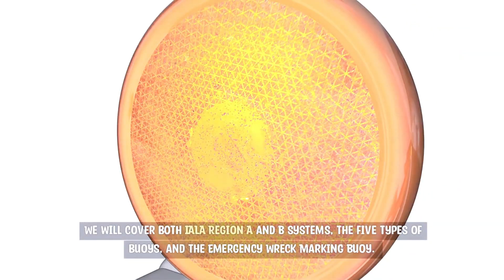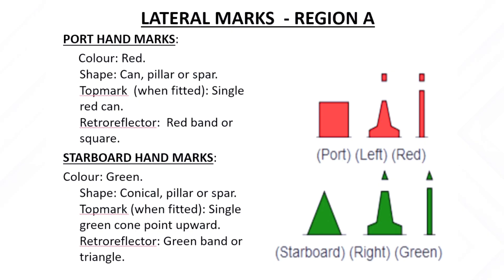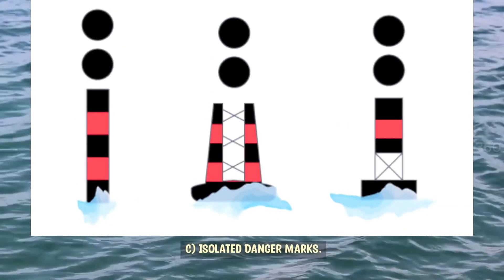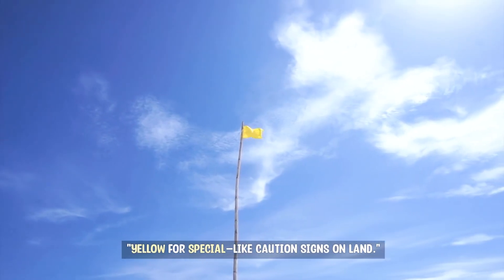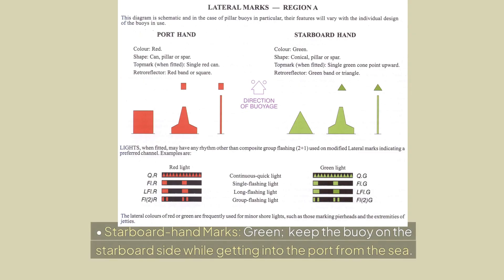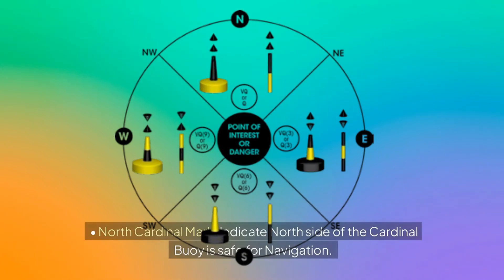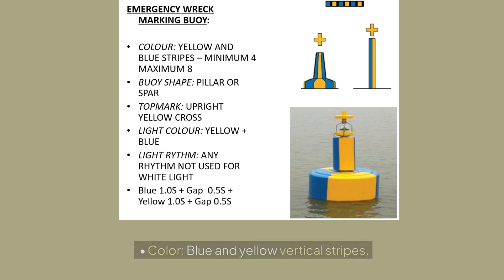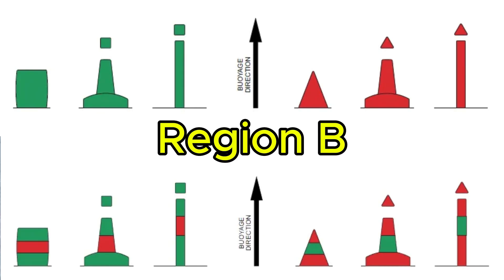IALA Maritime Buoyage Full Explanation with Tricks to remember II Sailor 360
Hello Navigator ! Today our topic-IALA Maritime Buoyage Sysyem.
IALA Region A Buoyage System: Comprehensive Guide

1. Lateral Marks (Region A)
• Purpose: Indicate the sides of a navigable channel.
• Rules:
o Port-hand Marks: Red; pass on the port side.
o Starboard-hand Marks: Green; pass on the starboard side.

2. Preferred Channel Marks (Region A)
• Purpose: Indicate the main channel when a channel splits.
• Rules:
o Preferred Channel to Port: Green with Red bands; pass keeping the buoy on Stbd.
o Preferred Channel to Starboard: Red with Green bands; pass keeping the buoy on Stbd.
3. Cardinal Marks (Region A)
• Purpose: Indicate safe water relative to a hazard based on cardinal directions.
• Rules:
o North Cardinal Mark: Pass to the further north of the buoy.
o South Cardinal Mark: Pass to the further south of the buoy.
o East Cardinal Mark: Pass to the further east of the buoy.
o West Cardinal Mark: Pass to the further west of the buoy.

4. Special Marks
• Purpose: Indicate areas or features of special interest, such as anchorage, pipelines, or prohibited zones.
• Characteristics:
o Color: Yellow.
o Shape: Any shape not conflicting with lateral marks (can, cone, or pillar).
o Topmark (if fitted): Yellow X.
o Light (if fitted): Yellow with any rhythm not used by other marks (e.g., single flash or Morse code).
• Passing Rule:
o Special marks do not indicate a preferred side to pass; follow local charts or instructions.

5. Emergency Wreck Marking Buoy
• Purpose: Temporary marking of newly discovered, uncharted wrecks to prevent accidents.
• Characteristics:
o Color: Blue and yellow vertical stripes.
o Shape: Pillar or spar.
o Topmark (if fitted): Yellow upright cross.
o Light (if fitted): Alternating blue and yellow, one second each.
o Placement: Positioned directly above or as close to the wreck as safely possible.
• Passing Rule:
o Exercise caution and navigate at a safe distance around the buoy. Consult charts or Notices to Mariners for updated wreck positions.

6. Safe Water Mark
• Purpose: Indicate there is navigable water all around the mark. Often used to mark fairways or landfalls.
• Characteristics:
o Color: Red and white vertical stripes.
o Shape: Spherical, pillar, or spar.
o Topmark (if fitted): Single red sphere.
o Light (if fitted): White light with isophase, occulting, or long flash rhythm.
• Passing Rule:
o Safe to pass on any side.

Video Sections:
00:00 Intro to the IALA Maritime Voyage System 🚢
01:03 Region A vs Region B: Color Coding Differences 🎨
01:59 Types of Buoys in the IALA System ⚓
02:41 Remembering Cardinal Marks with Mnemonics 🧭
03:34 Isolated Danger Marks: Stay Clear! ⚠️
04:00 Safe Water Buoys: Candy Cane Iconography 🍭
04:29 Special Marks: Areas of Caution ⚠️
05:06 Lateral Marks: Navigating Safe Ports 🛳️
05:45 Cardinal Marks: Navigational Safety Guides 🧭
07:23 Special Marks: Prohibited & Key Areas 🚫
08:06 Emergency Wreck Buoys: Precautionary Measures ⚠️
09:01 Safe Water Marks: Ensuring Navigable Waters 🌊
09:29 Region B: Lateral Buoy Differences Explained ⚓
10:02 Closing Thoughts: Mastering Safe Navigation 📚